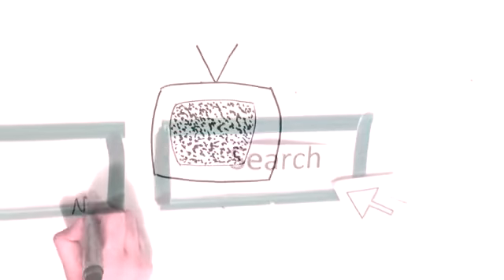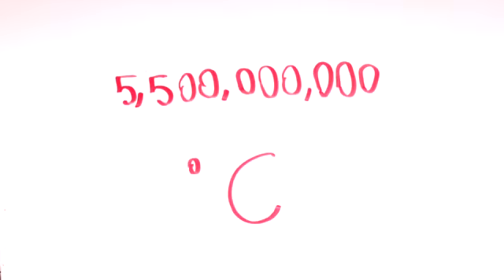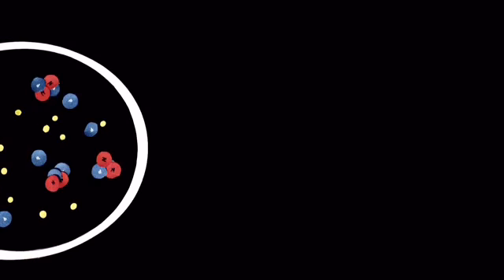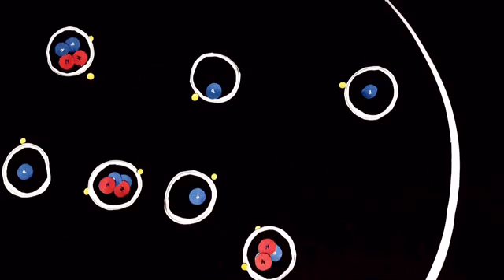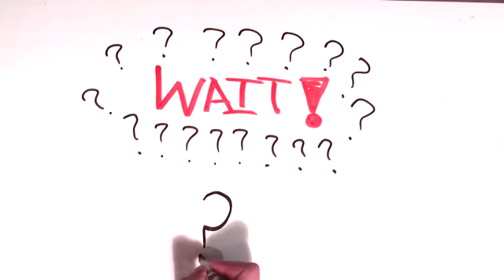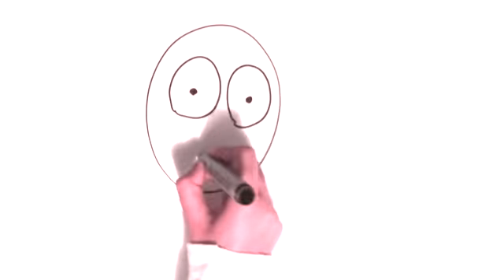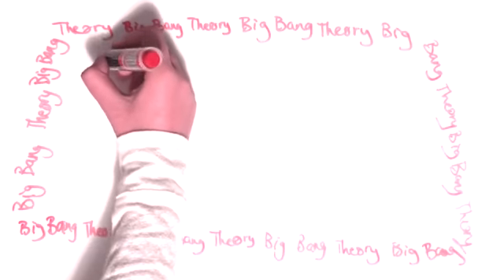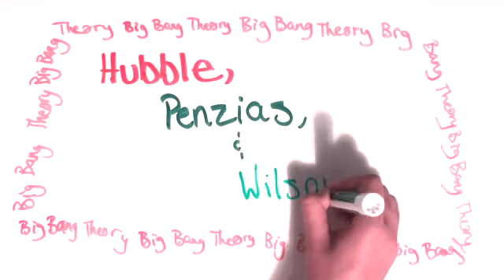Breakthrough Junior Challenge Video: The Big Bang Theory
Here is my entry for Khan Academy's Breakthrough Junior Challenge.
Sorry for the bad video quality, I took this on my phone (the only video camera I have); it looked better there :)